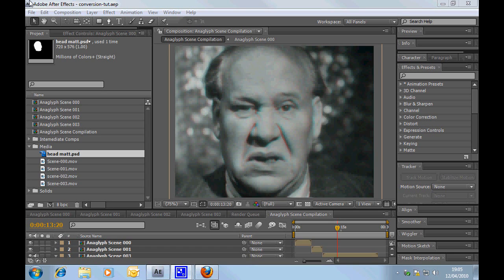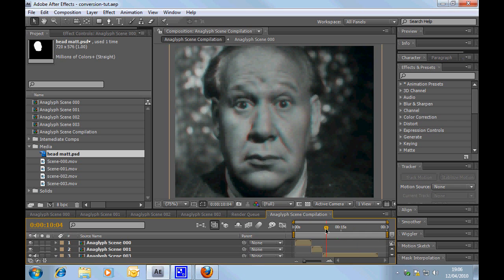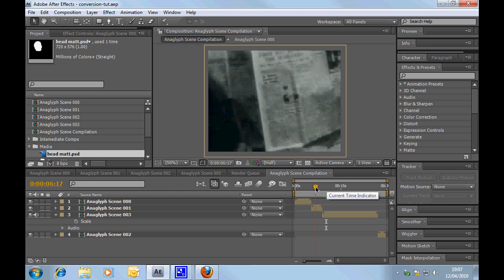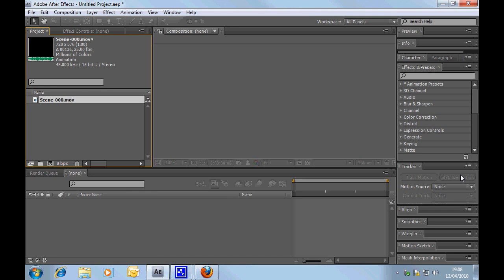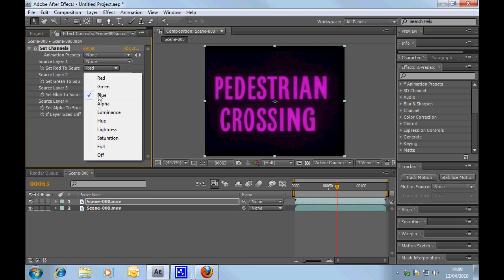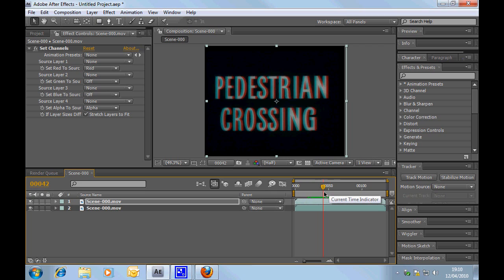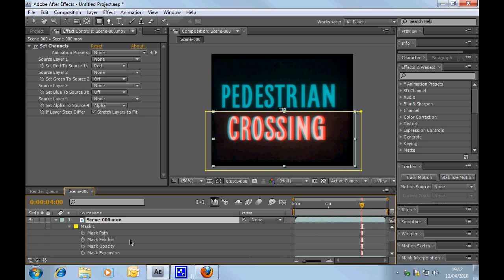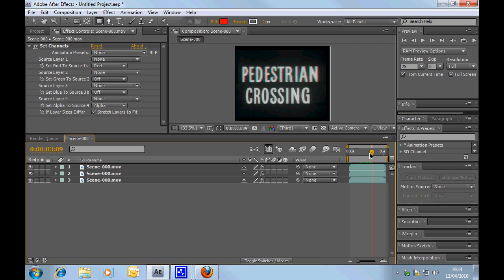3D Tutorial - Convert 2D to 3D with Adobe After Effects - Part One - Simple Channel Shift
3D Tutorial  - 2D to 3D with Adobe After Effects - Part One - Simple Channel Shift.

This is part one of a series of Adobe After Effects Tutorials on converting 2D footage to Stereoscopic 3-D with Adobe After Effects. This tutorial covers conversion using a simple channel offset technique.

FREE Stereoscopic 3D Birthday Cards, 3D Stock Video and other 3D goodies can be downloaded

The Stereoscopic 3D Channel on Vimeo

Built and tested in Adobe After Effects to be viewed with Red Cyan 3D Glasses (Red Blue 3D Glasses).

A 3D Stereoscopic Production for Enhanced Dimensions by Andrew Murchie.